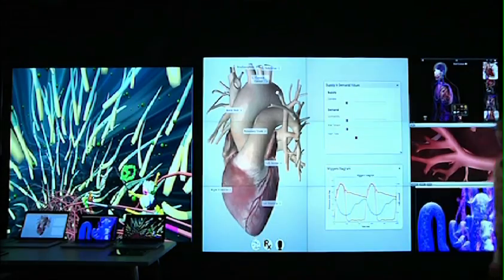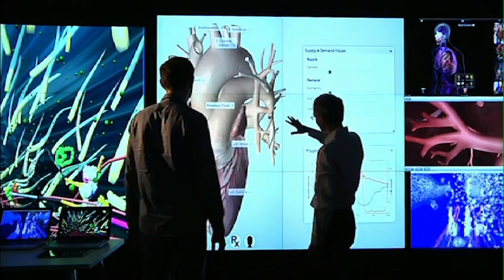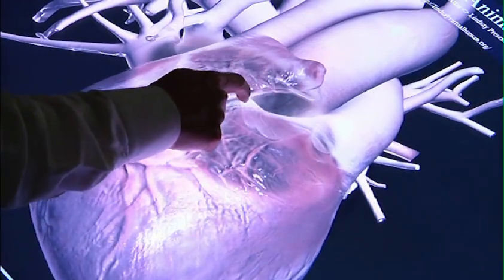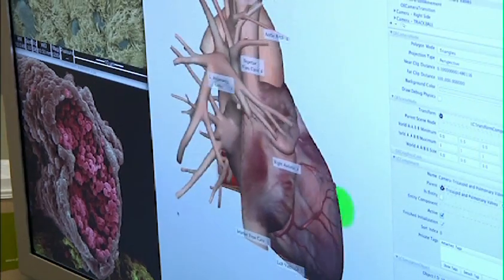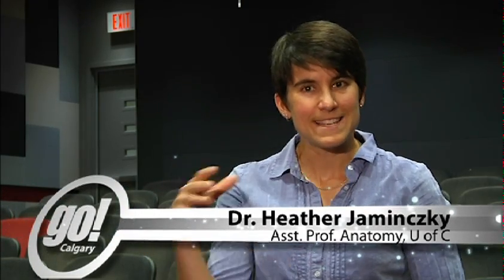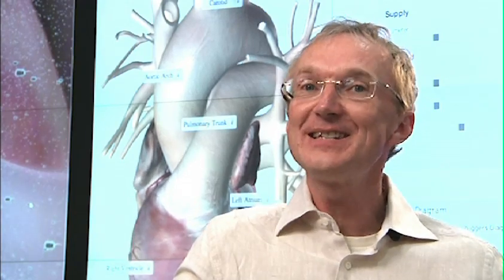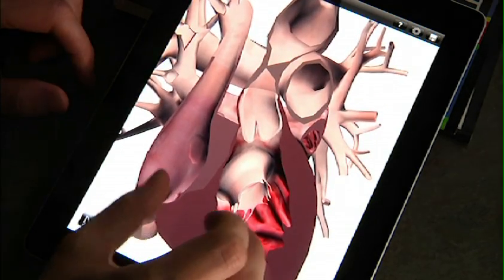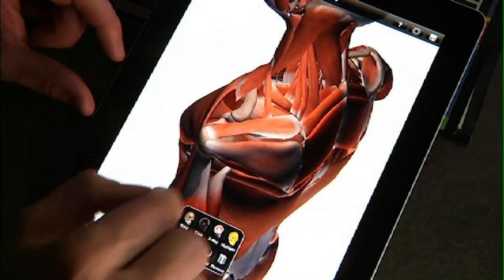Lindsay Project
A powerful medical software package created at the U of C recreates the human body in 3D.